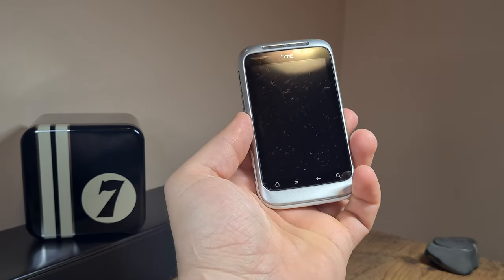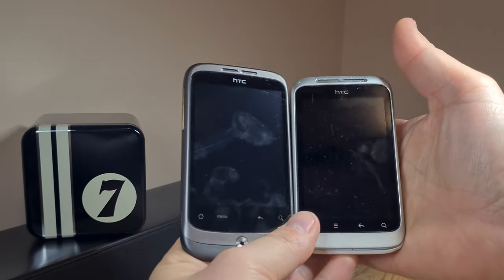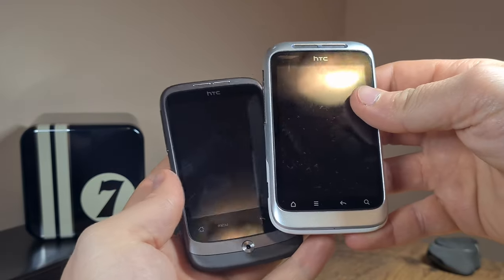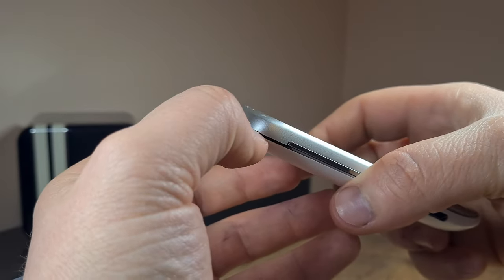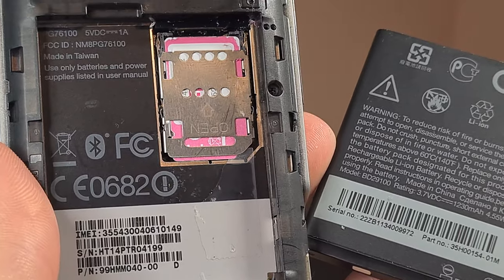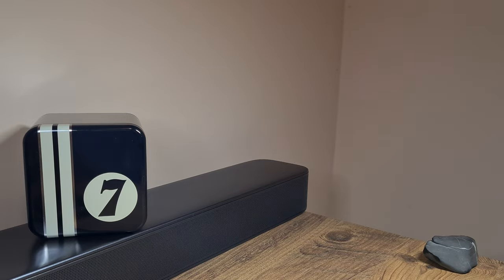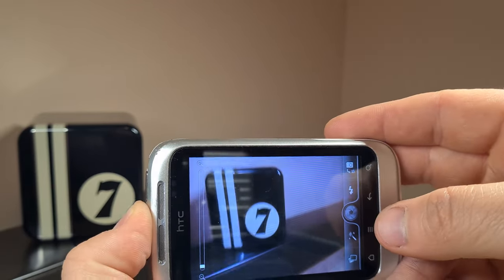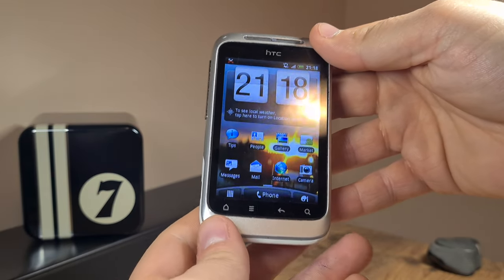I paid 2 Euros for this functioning HTC Wildfire S!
Just your friendly gadget hoarder with another HTC phone added to the collection. But this one is different, at the very least because I am willing to pass it along.
Note to anyone who wants it: this is not a scam. I just want to pay it forward as a junior content creator with modest potential. however, I will not cover shipping costs OVER 5 EUROS. So, if you want this phone, be prepared to pay for expedition from Romania!